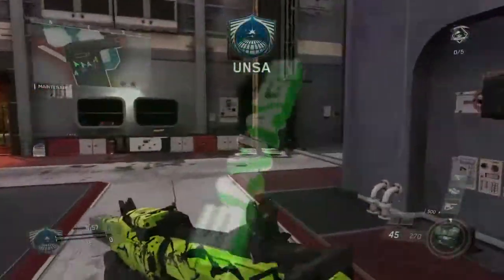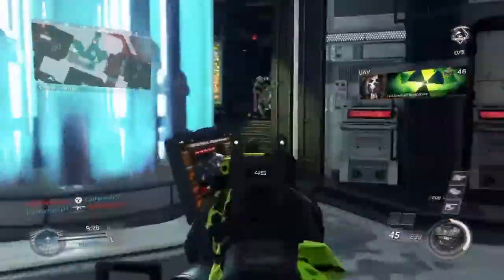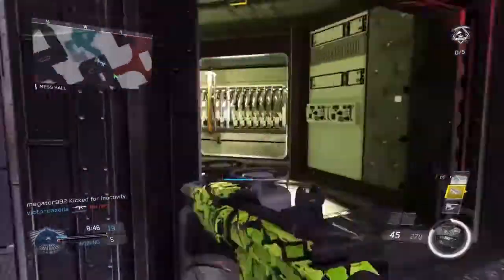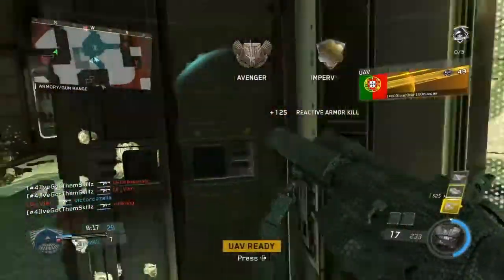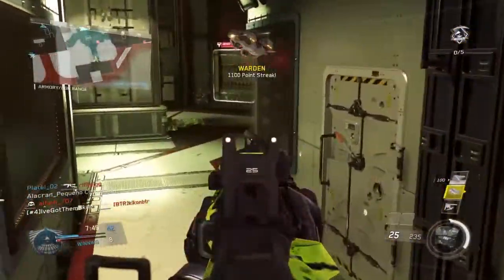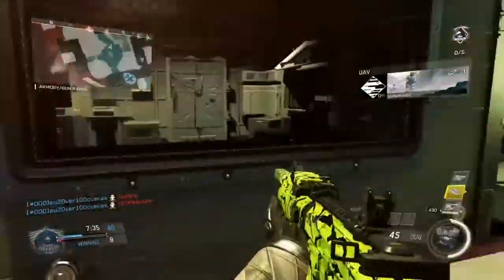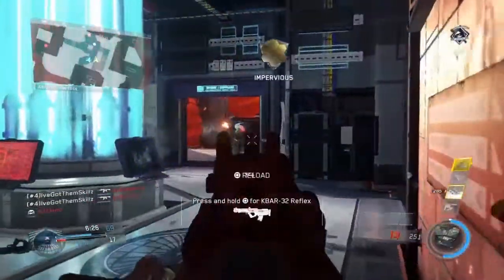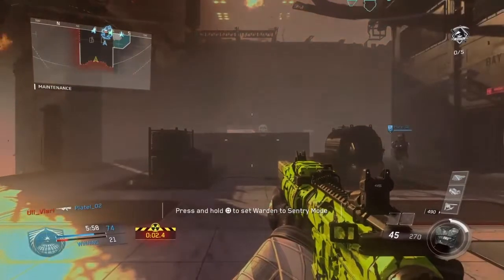NV4 TEAM TATICAL DE ATOMIZER STRIKE! BEST GAME MODE!